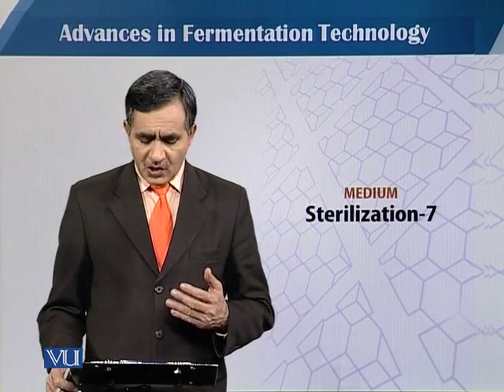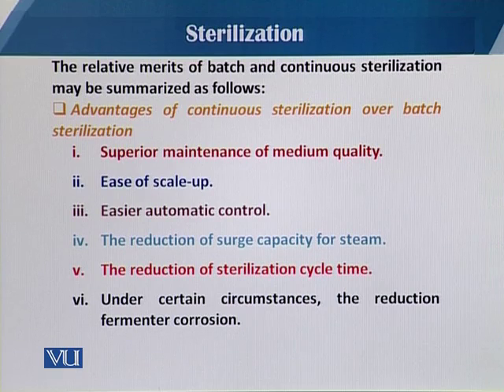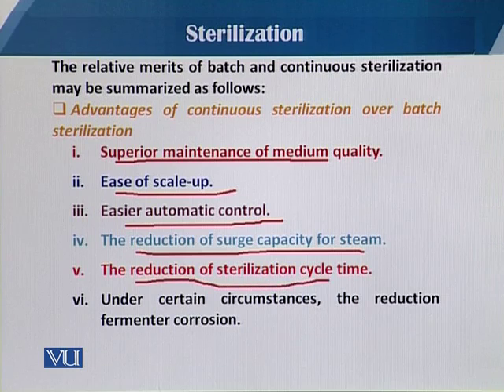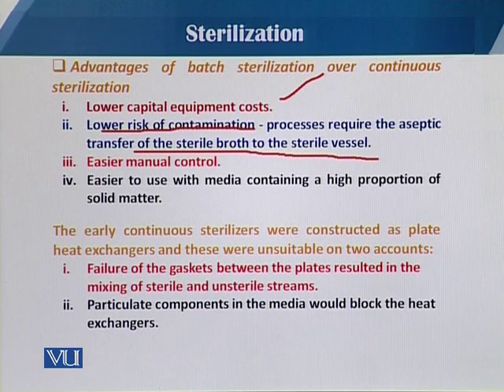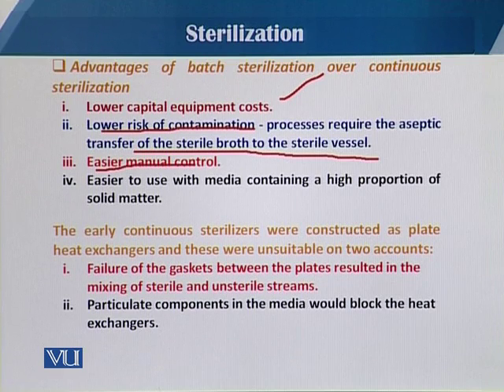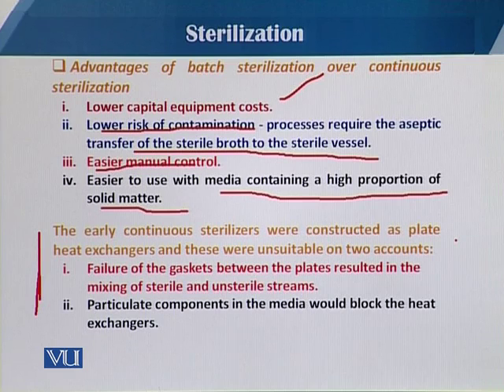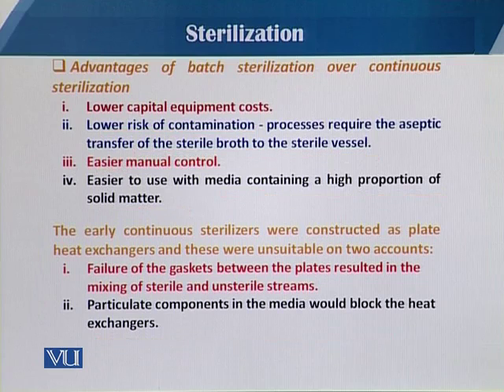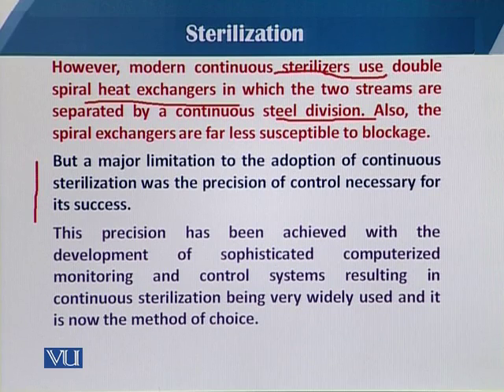BIO204 Topic066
Course Code: BIO204
Course Name: Principles of Biochemical Engineering
Instructor: Dr. Mohsin Javed
Topic: